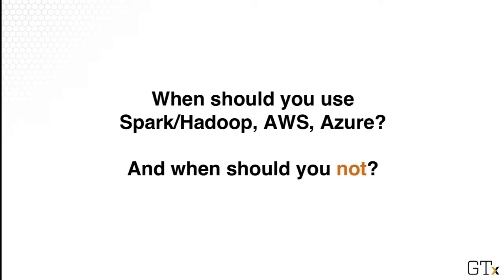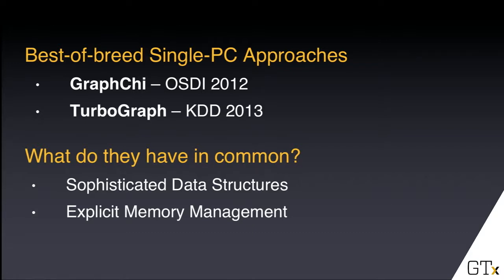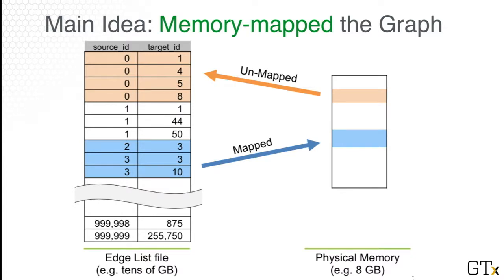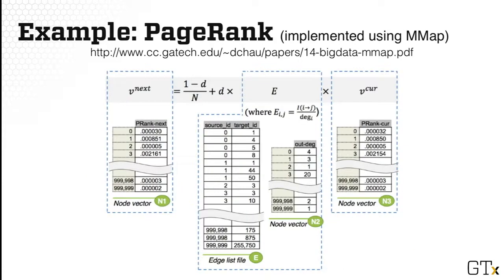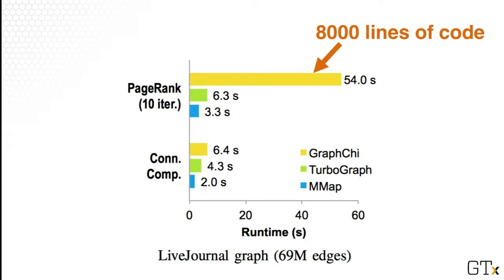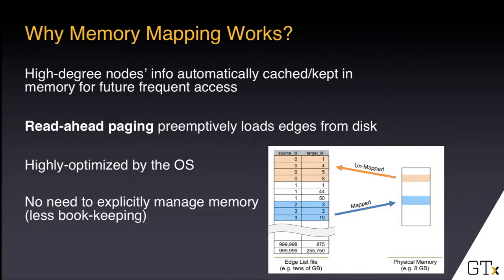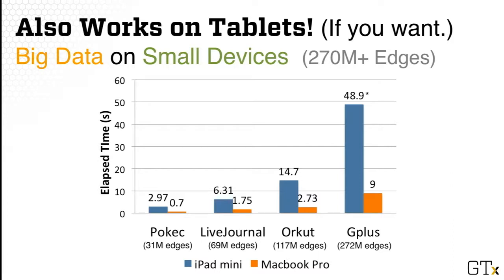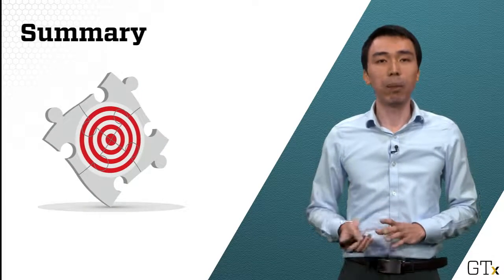Memory Mapping (MMap) for Scaling Up Machine Learning and Graph Computation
This is a lecture video of the Data and Visual Analytics (CSE6242/CX4242) course at Georgia Tech. Course website and lecture slides

CSE6242 wk13 2 1 overview